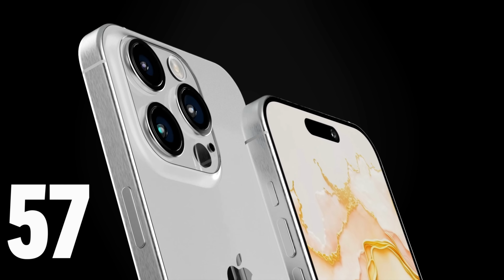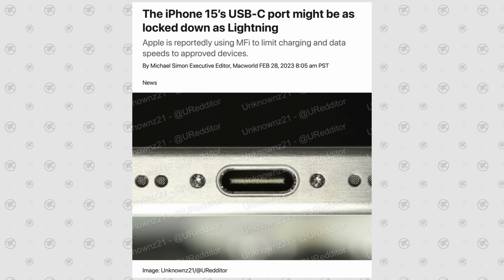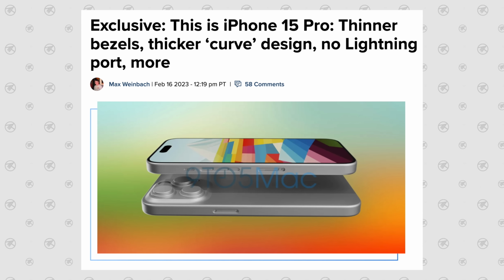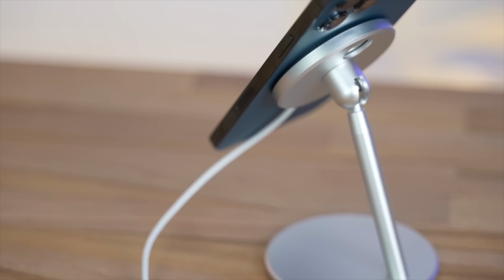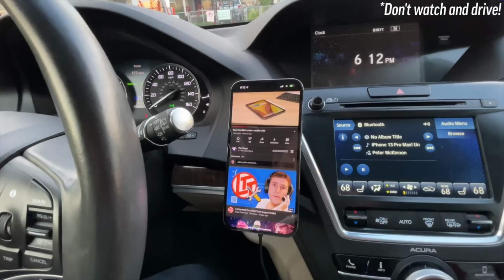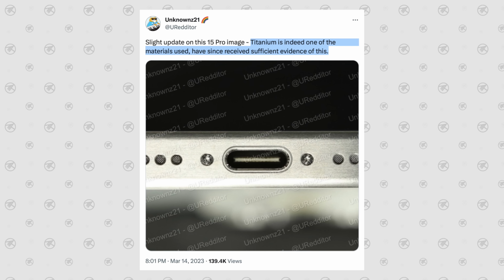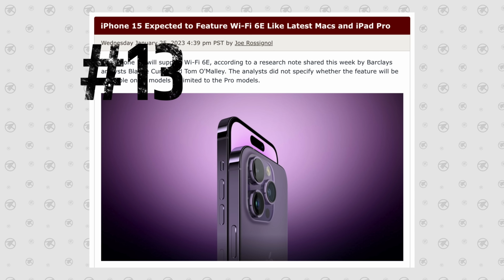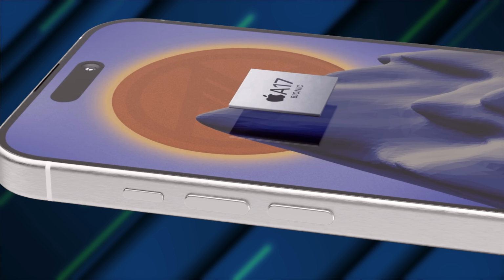iPhone 15 - Top 15 Changes you NEED to see..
Apple's iPhone 15 is coming in less than 60 days, so here are 15 Changes to expect!

THIS is the ONLY Charger you should buy in 2023 (Anker)

Amazon Links to best deals ⬇️
iPhone 14 Pro Max
Galaxy S23 Ultra
Future-proof Anker 45W Fast-Charger

Timestamps ⬇️
iPhone 15 - Top 15 Changes!
#1 - 00:23
#2 - 00:50
#3 - 01:46
#4 - 02:15
#5 - 02:57
#6 - 04:16
#7 - 05:11
#8 - 05:31
#9 - 05:45
#10 - 06:13
#11 - 06:36
#12 - 07:15
#13 - 07:41
#14 - 08:00
#15 - 08:16

WeTest PerfDog is what we use to test FPS. Full mobile platform performance test and analysis tool